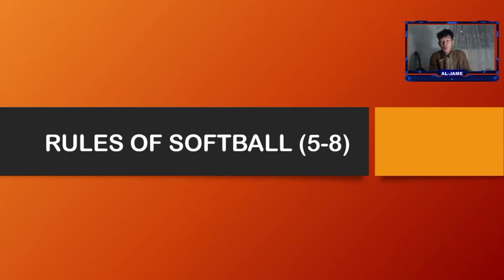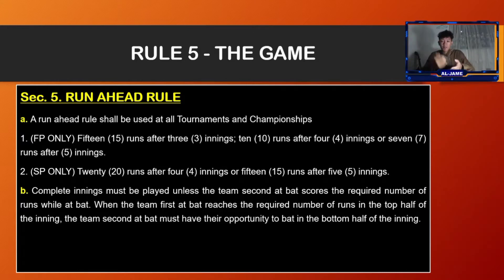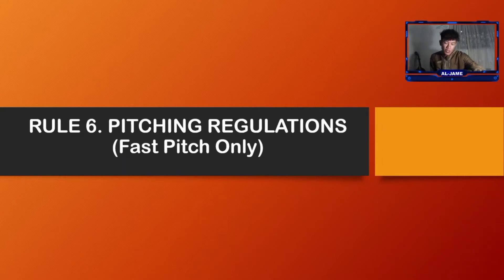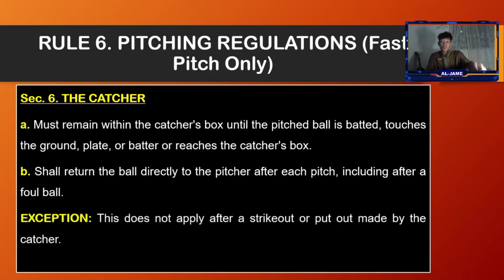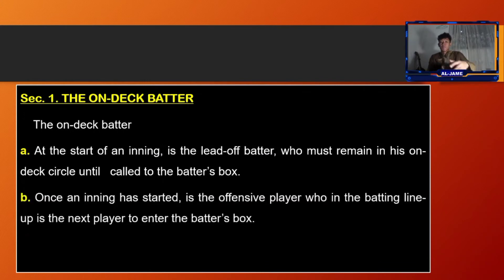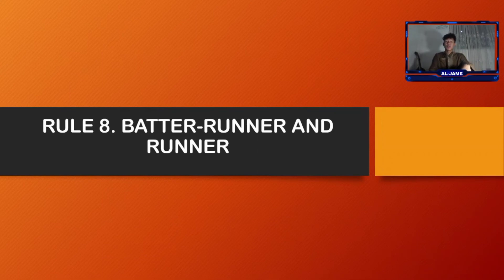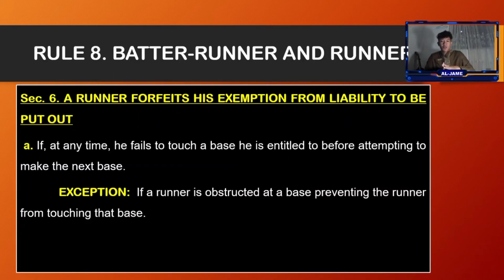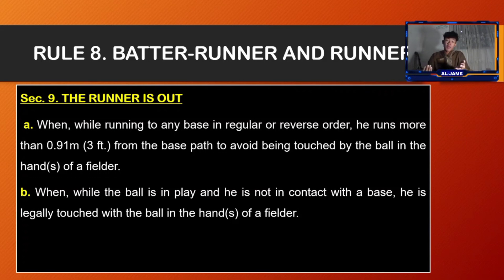ACTIVITY NO. 7//(RULES OF SOFTBALL 5-8)- AL-JAME P. GUMENGGEN..